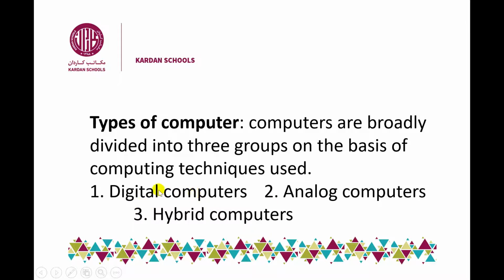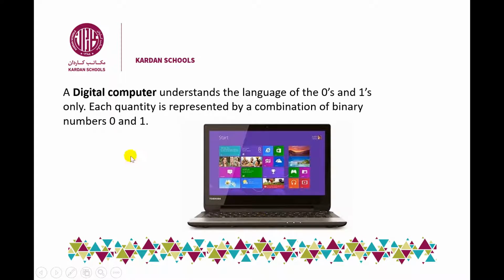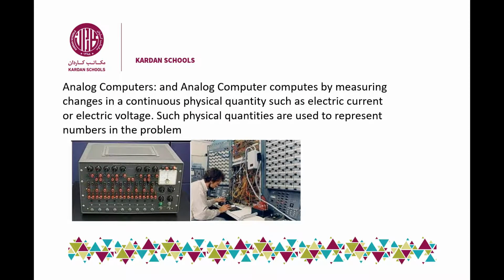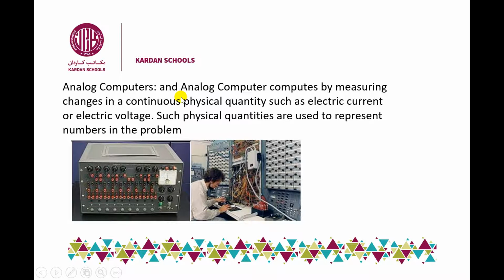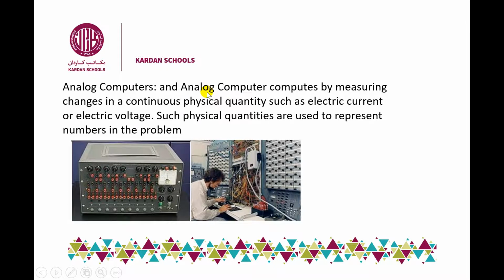7 worksheet No7 Types of computers